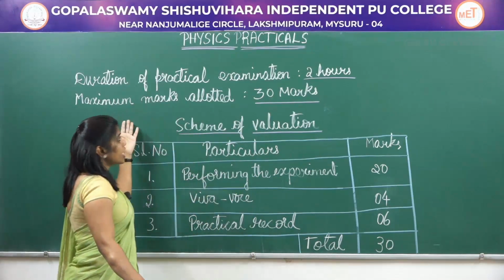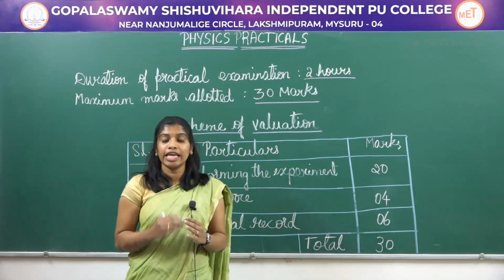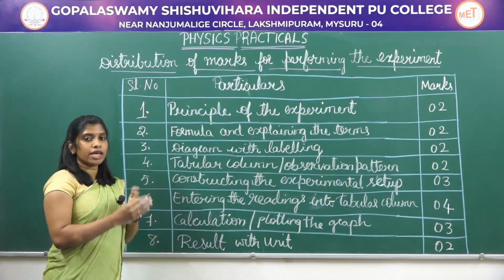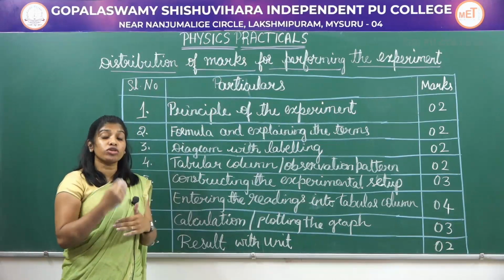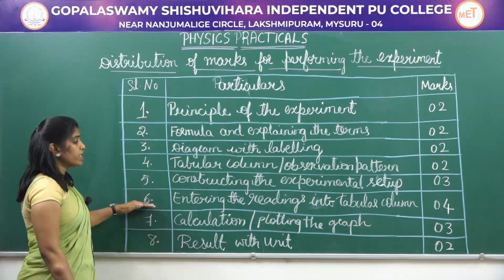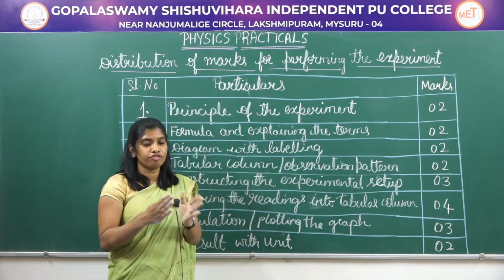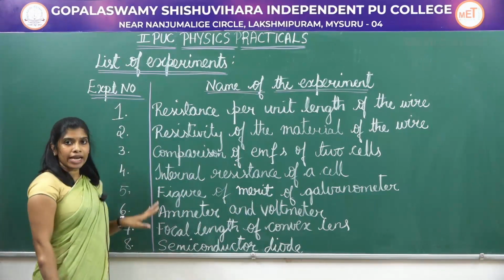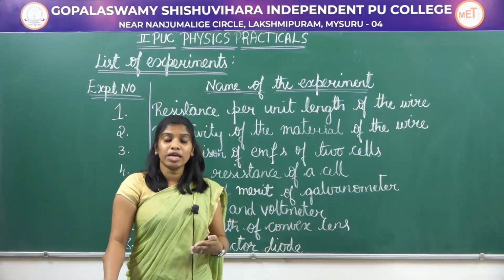PHYSICS | II PUC | LABORATORY | INTRODUCTION